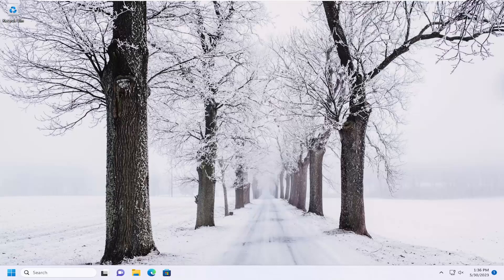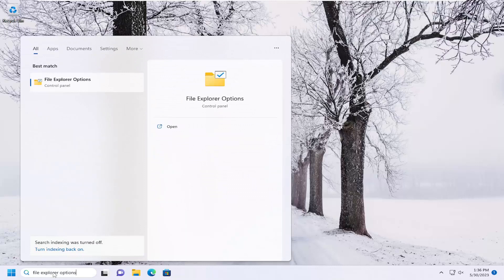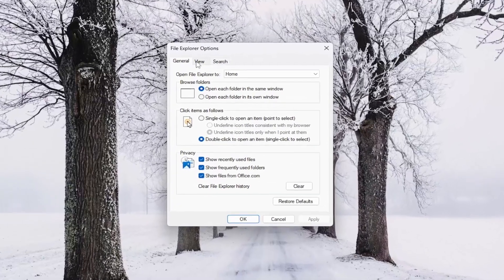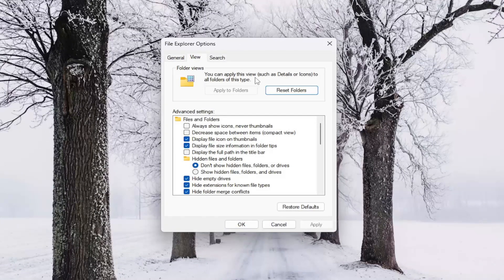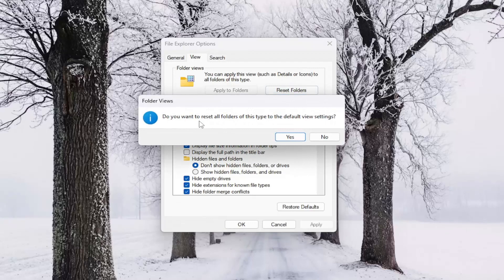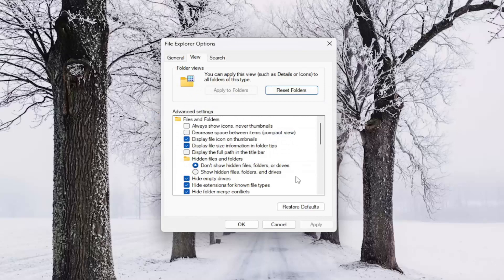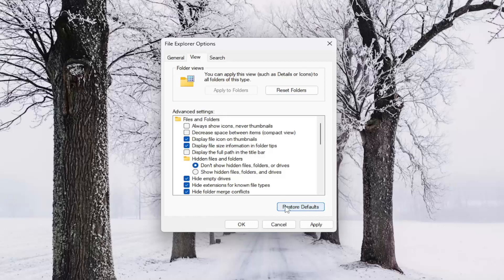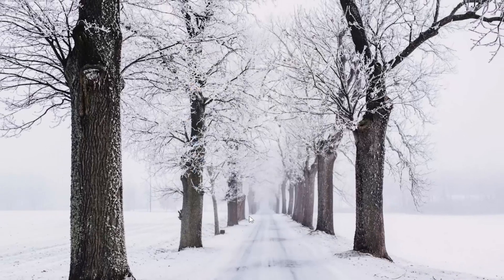How to Reset File Explorer View in Windows 11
This tutorial will show you how to reset folder view settings to default for your account in Windows 11.

Over time, File Explorer appears to be visually different, but you can do a File Explorer reset to restore the default settings. Go through our guide to know how to reset File Explorer on your Windows PC.

You can change the folder view settings in Windows 11 to what you want for each separate folder.

Issues addressed in this tutorial:
how to reset file explorer view in windows 10
reset file explorer view
reset file explorer windows 10
reset windows explorer view to default
reset file explorer windows 11
how to reset file explorer to default windows 11
how to reset file explorer view
reset file explorer view windows 10
reset file explorer settings windows 10
how to change the default view in file explorer
how to reset file explorer windows 10
reset folder view windows 10

The best way to manage files on your Windows 10/11 PC is with File Explorer (also known as Windows Explorer). It lets you create, organize, and delete files on your computer.

Microsoft gives File Explorer a lot of ways to change how files and folders are set up in the program. Over time, File Explorer starts to look different, but you can do a File Explorer reset to get it back to the way it looked when it was first installed. Learn how to reset File Explorer on your Windows PC by reading our guide.

The File Explorer offers various settings and options to personalize it to your requirement. For example, you can change the default view and search to your desired settings. File Explorer settings can be managed either from File Explorer or Folder Options.